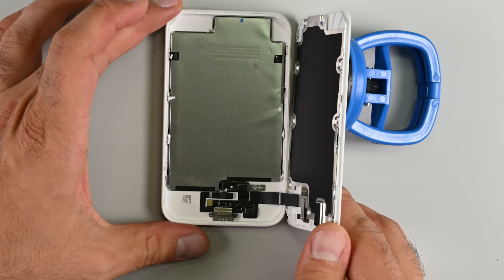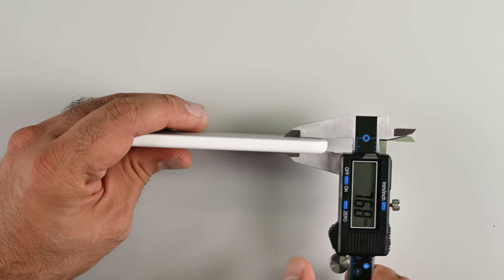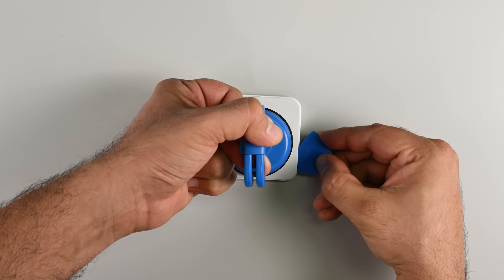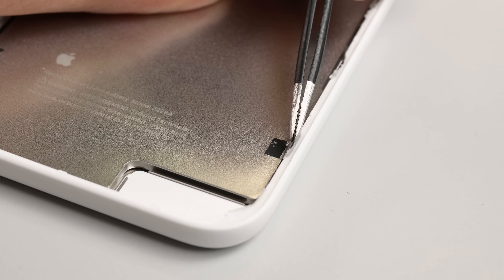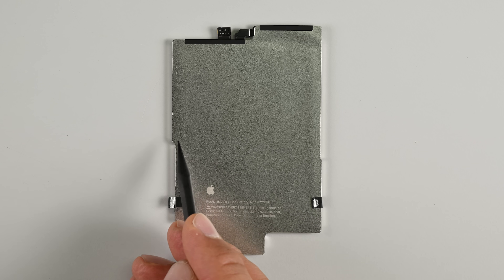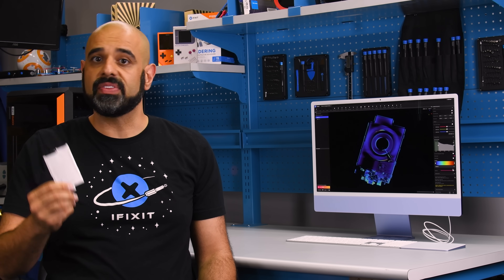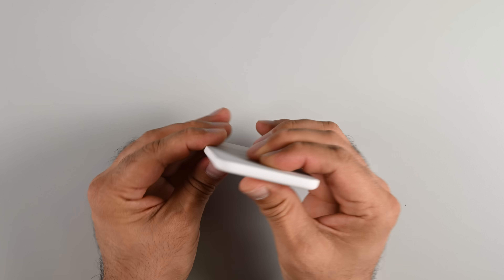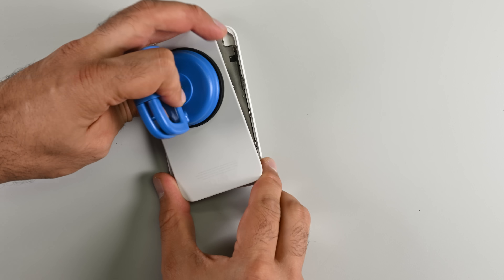Did We Find the iPhone Air's Battery? Inside the iPhone Air MagSafe Battery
The Apple MagSafe battery pack for iPhones is back! Well sort of, I should say an Apple MagSafe battery is back, made exclusively for the iPhone Air.

Owing to its slim design, this new battery seems to exist purely to get the iPhone Air through a full day's use with an additional 65% capacity. According to Apple, that should bring the Air up to 44 hours video playback time.

Hang on a minute though, this battery pack is thicker than the iPhone Air so you’d expect to have a much bigger battery inside. Why only 65% additional charge?

Let’s crack it open and find out.

Our Pro Tech Go is great for disassembling and repairing!

Our FixHub will help you release those batteries with the new battery strips!

00:00 Is this our first look at the iPhone Air’s Battery
00:03 Inside the iPhone Air MagSafe Battery
00:34 Opening the iPhone Air MagSafe Battery
01:04 Removing the iPhone Air MagSafe Battery’s Battery
01:28 iPhone Air MagSafe Battery Specs
01:46 Is this the same battery the iPhone Air will use?
02:13 Final Thoughts about the iPhone Air MagSafe Battery